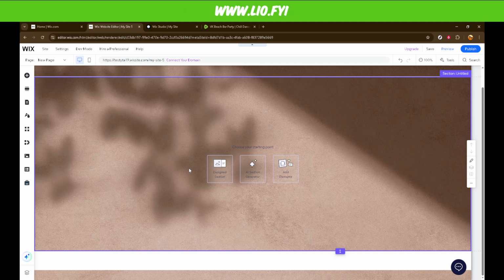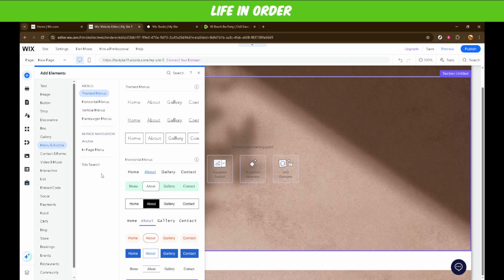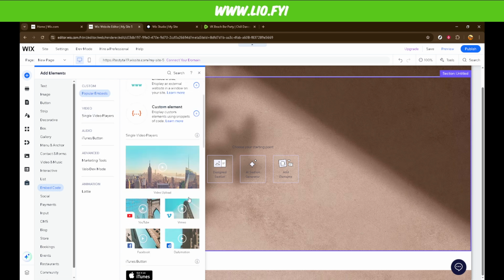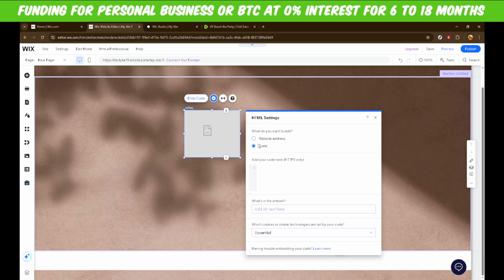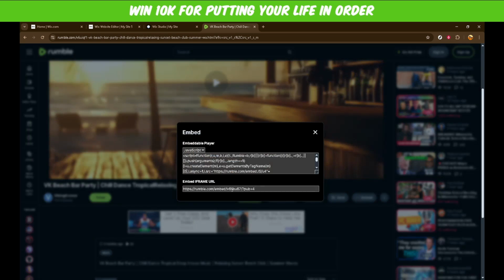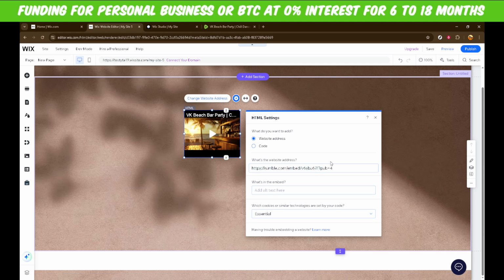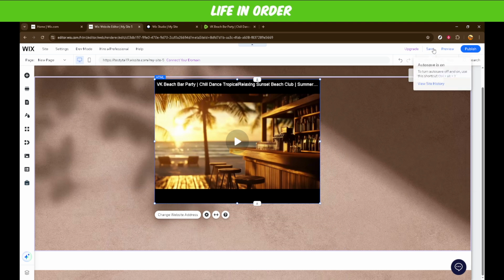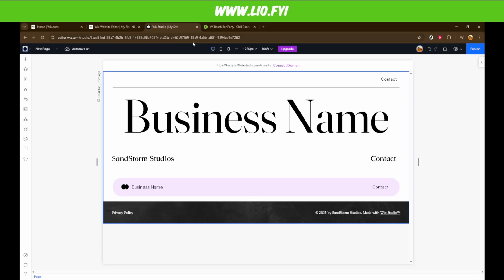HOW TO ADD A RUMBLE VIDEO TO WIX WEBSITE { 2025 edition }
HOW TO ADD A RUMBLE VIDEO TO WIX WEBSITE